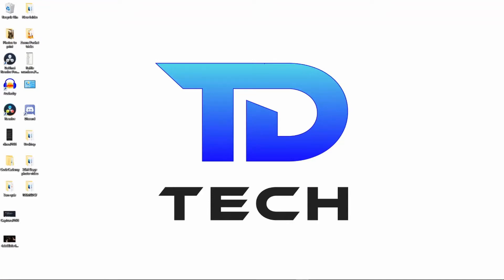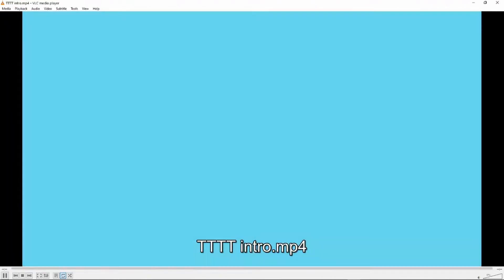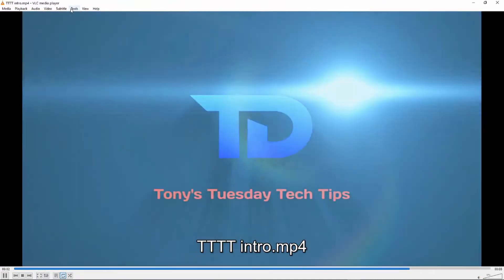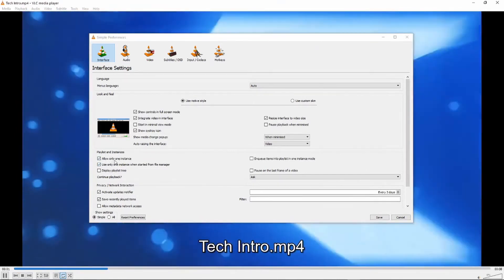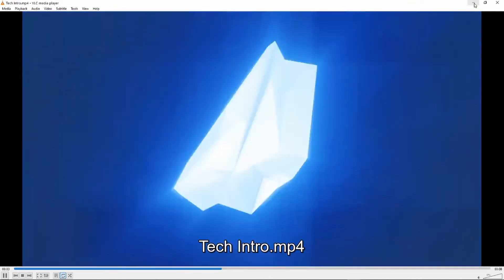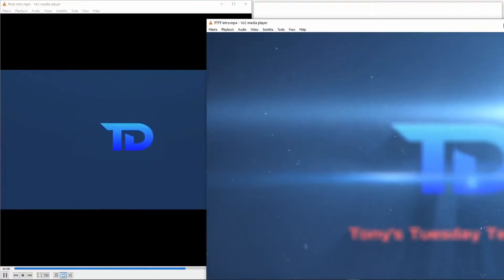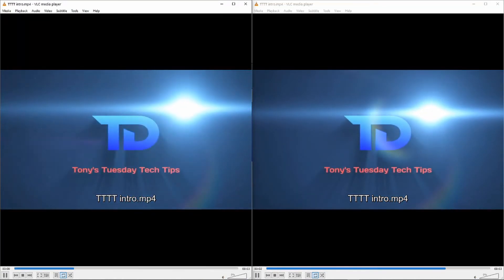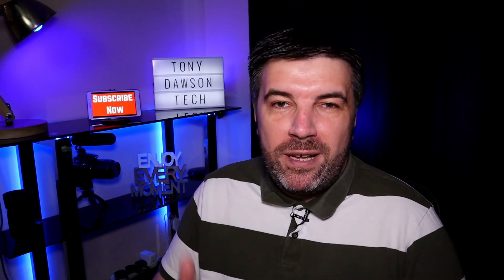How to play 2 VLC videos at once | VLC tips & Tricks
How to play 2 VLC videos at once

In the first episodde of Tonys Tuesday Tech Tips, i'm going to show you how to play 2 VLC videos at once. As default VLC Player will overide you current video to open a new one, I'll show you the settings to change to allow you to  play 2 VLC videos at once.  Learning hot to open two VLC players at once , will greatly increase your productivity, and make life easier.

My equipment;
Canon EOS M50